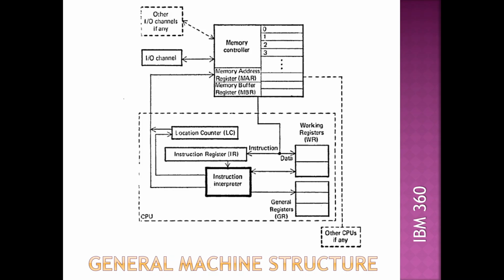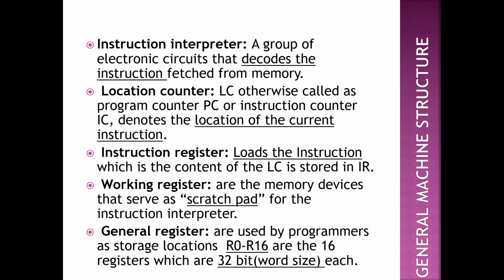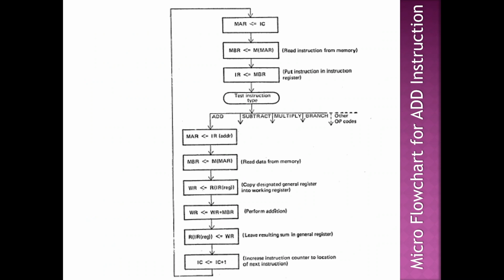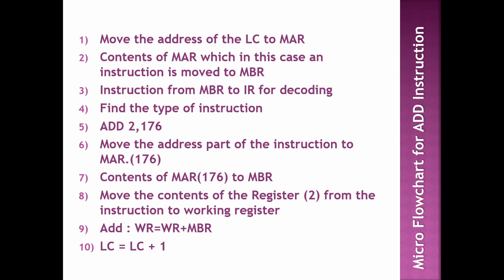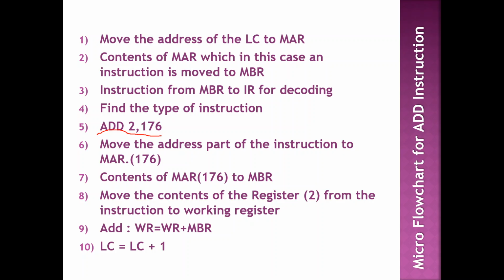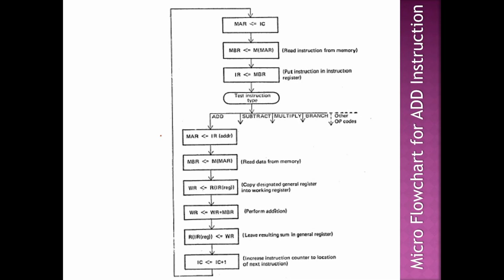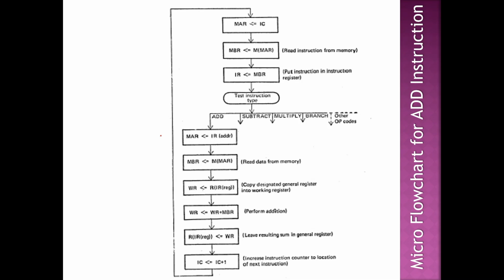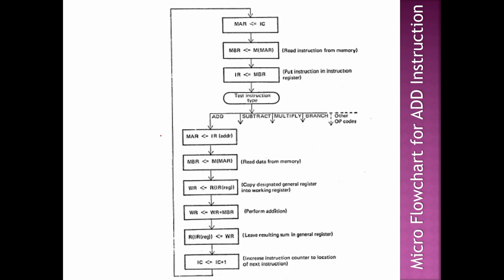General Machine Structure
Micro flowchart for Add Instruction
VI BCA
System Programming
Bangalore University